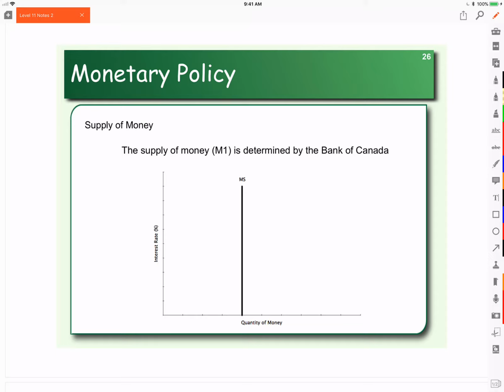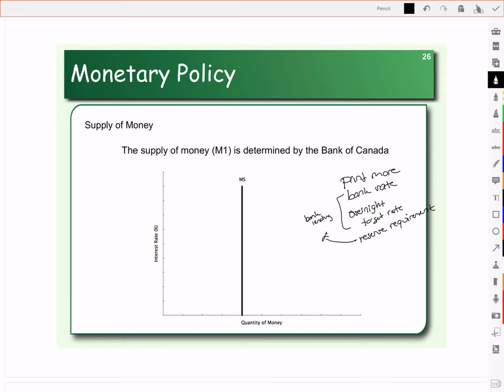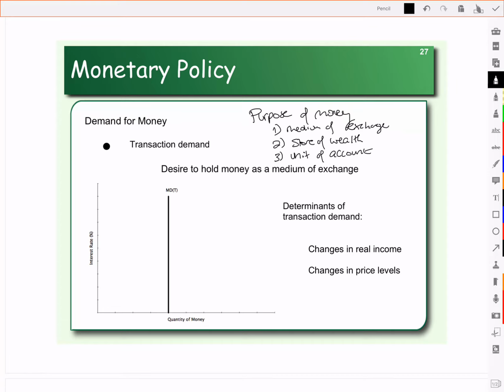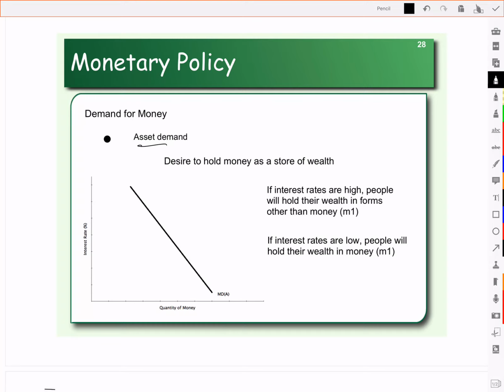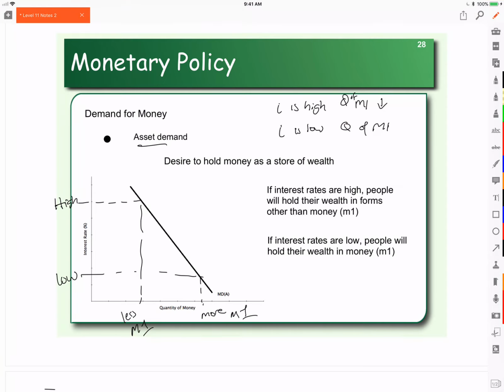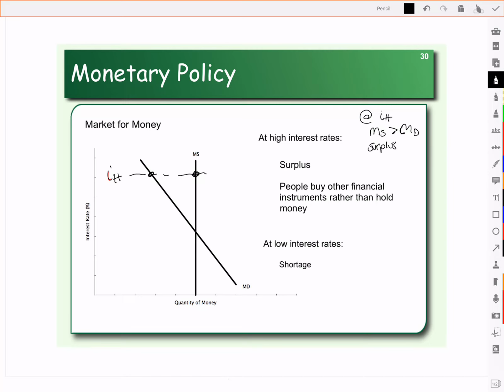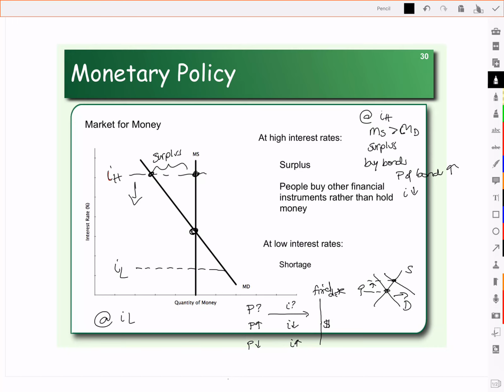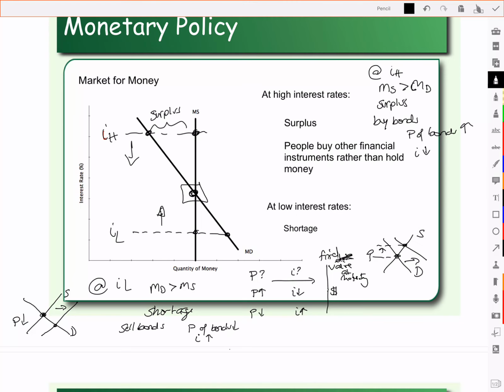Money Supply and Demand